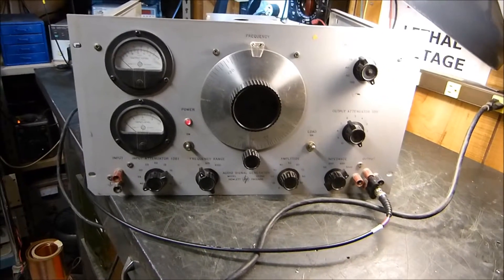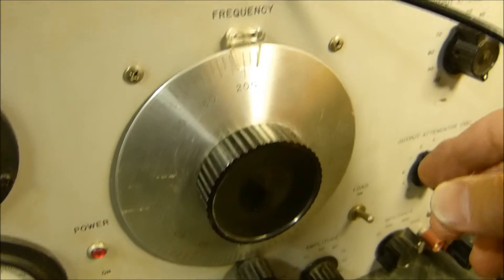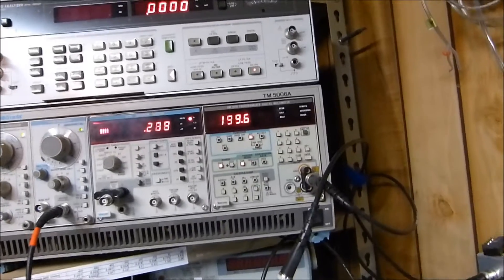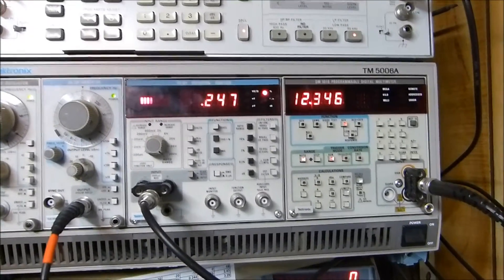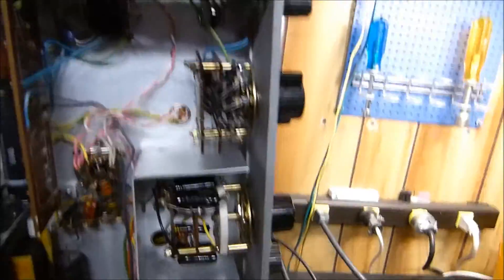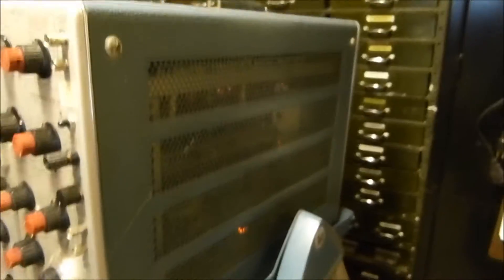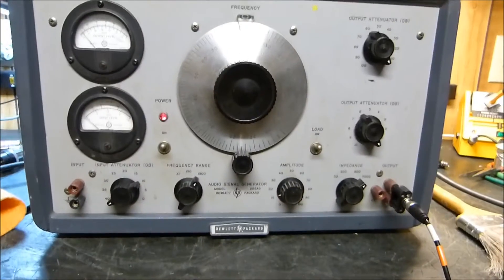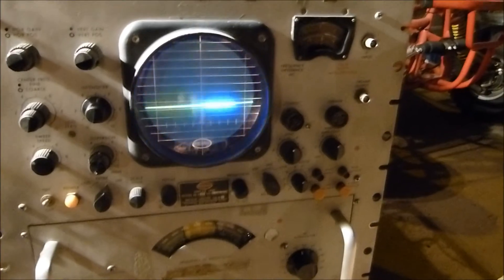HP 205 AG Audio Signal Generator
For your entertainment.